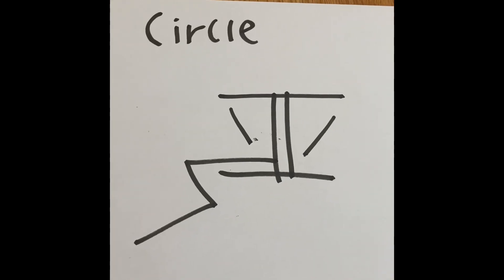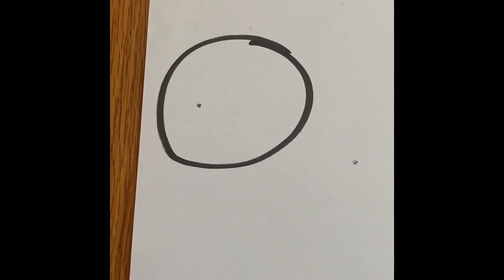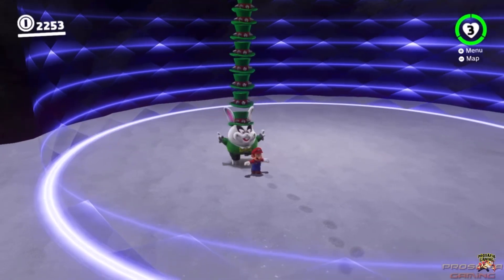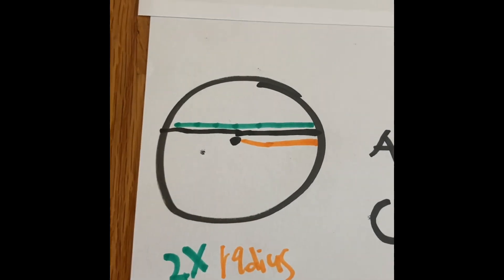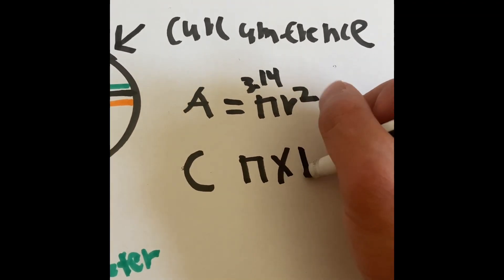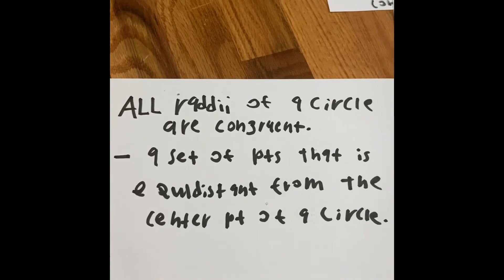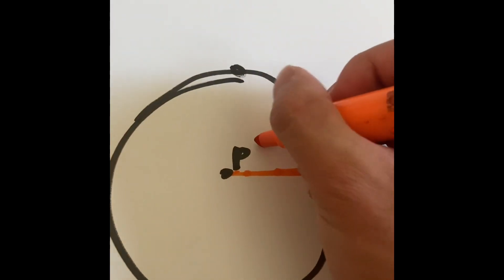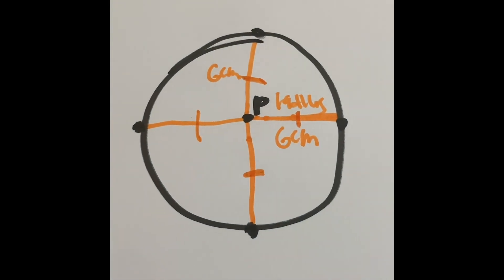part one of circle